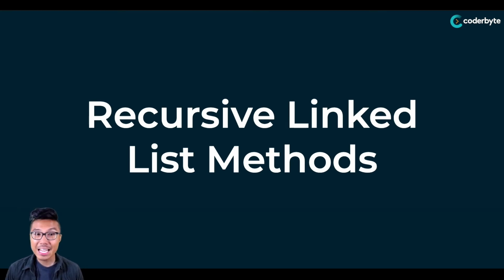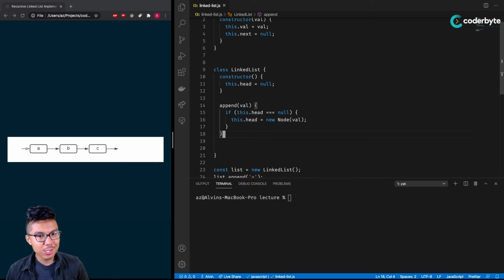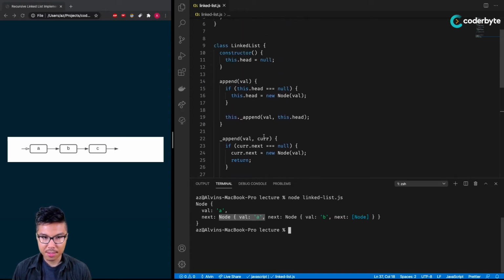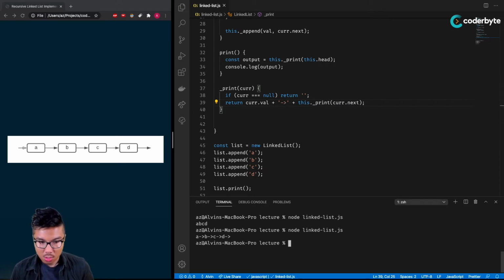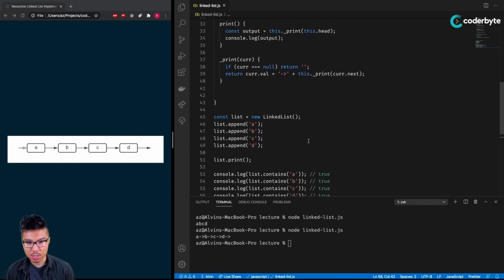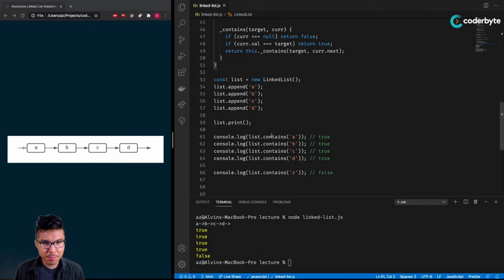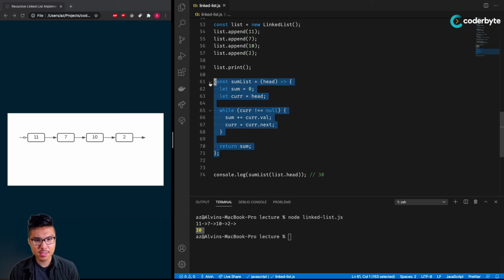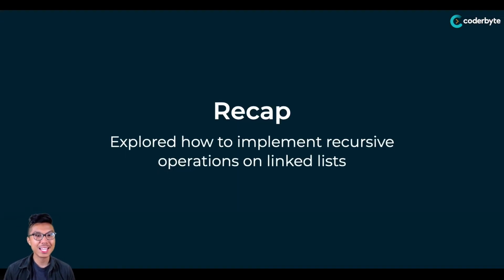Recursive Linked List from Scratch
In our second video of our linked list series, we analyze how to implement a singly linked list recursively that supports adding a new value, printing the list, and searching for an existing value.

In this video we cover:
0:27 - Learning objectives
0:55 - Implementing a linked list
1:40 - Appending to a linked list
8:23 - Printing a linked list
14:38 - Contained in a linked list
19:11 - Practice problem: sum list
26:11 - Recap

Check out our video series on Data Structures & Algorithm fundamentals where we cover Big O, recursion & more

To access hundreds of real coding challenges on algorithms, React, SQL, and more along with nearly one million solutions,

Stay up to date with interview prep tips and hiring trends